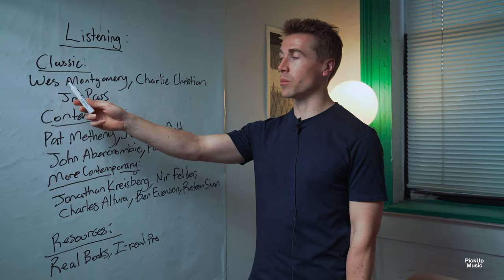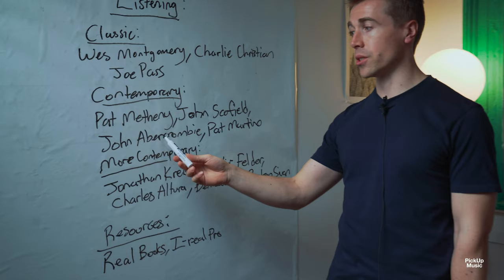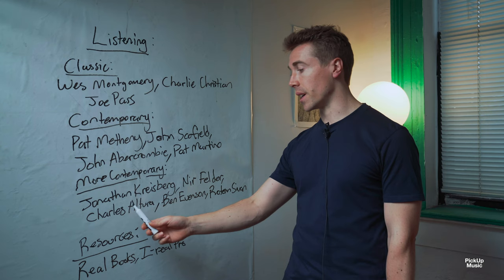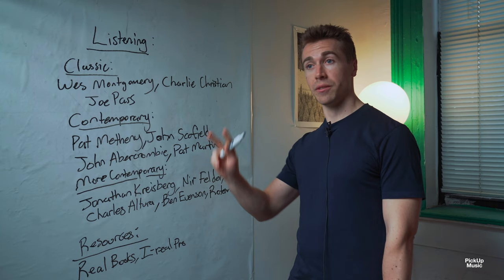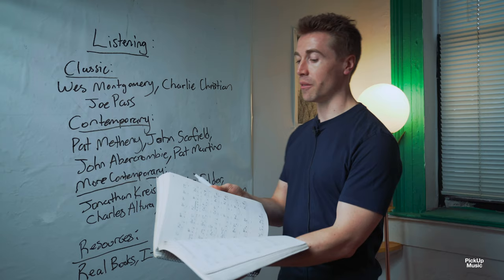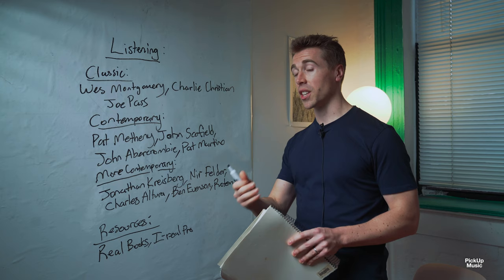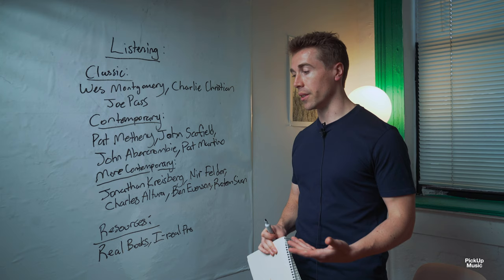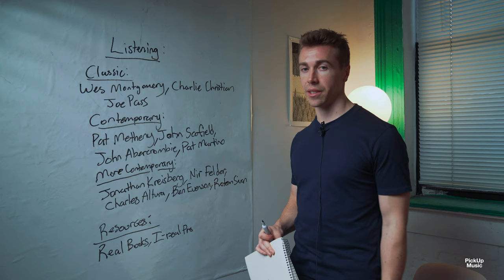top JAZZ GUITARISTS to listen to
Pickup Music is the fastest way to get better at guitar. Our all-inclusive membership gives you expertly designed learning pathways that will help you reach the next level at guitar.

With Quentin Angus

Dr. Quentin Angus is the head of the jazz department at BMCC in New York City. He has performed and recorded extensively in the jazz world and is widely regarded as one of the top jazz instructors in the world today.

WHAT'S IN A MEMBERSHIP?

Get all-access to lessons:
- 35+ Master Classes
- 350+ SongSquads
- 75+ Lick Packages
- 5 Minute Lessons
- Jam Tracks
- Artist Toolkit

WHY PICKUP MUSIC?

Here's why Pickup Music membership is better than bouncing around YouTube:
- Interactive TAB that you can slow down and loop
- Track your progress with our personalized learning dashboard
- Multiple camera angles for an up-close learning experience
- Play along with downloadable jam tracks
- Detailed lesson notes and chord charts
- Get feedback on your playing in our members-only community forum

► WHY OUR STUDENTS LOVE OUR MEMBERSHIP

"The Master Classes are so well done, with outstanding instructors, and a wide variety of content. I’m finding a sense of inspiration and passion for guitar that I haven’t felt since I first learned to play." - Drew A.

"The membership really helped me transition from beginner to an intermediate guitarist because it teaches technique that you can use in a lot of other genres." - Calla M.

"My experience at Pickup Music has been great so far. I constantly have the site open whenever I sit down for a guitar session - it helps me organize my path to learning the instrument." - Ahmad S.

"I love the lessons from young players who are at the forefront of what's happening in the world of guitar. The Master Classes are definitely my favorite as they have a clear plan of study and a logical progression behind them." - Sam R.

Try out our lessons for free at pickupmusic.com